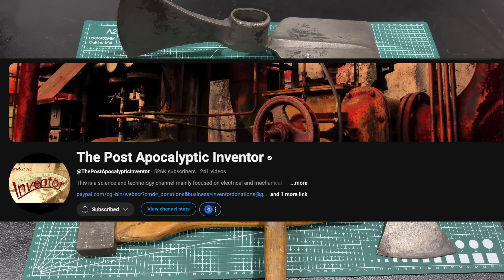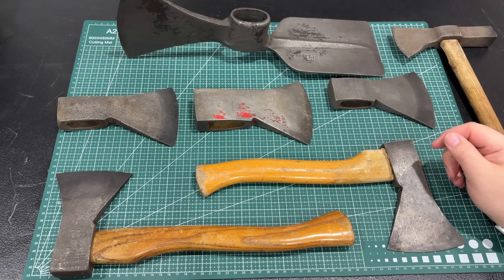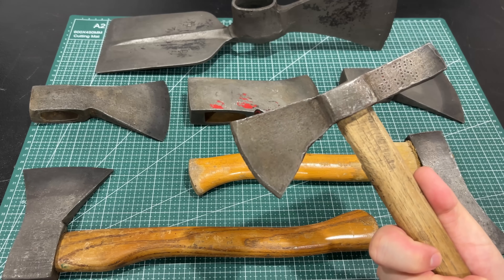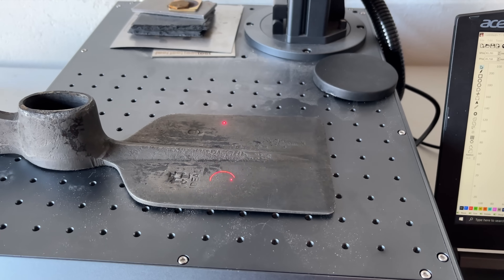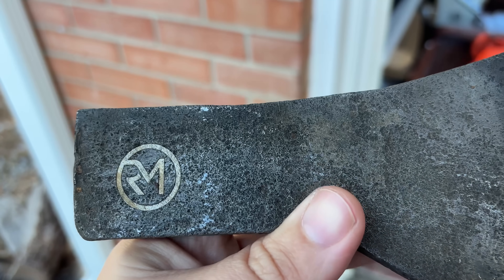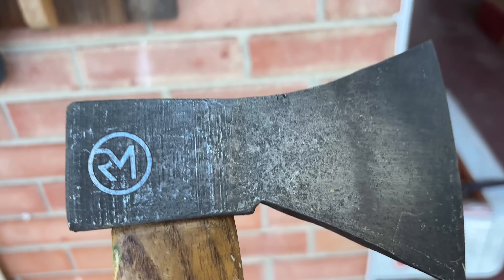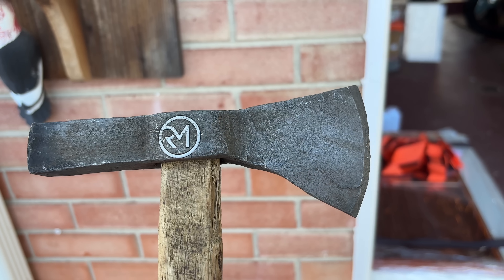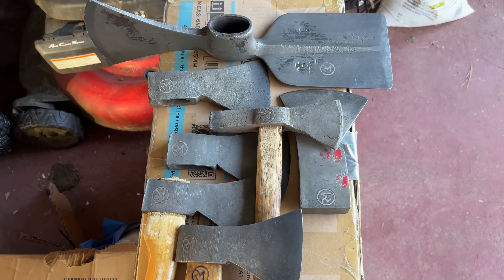Engraving Axes with A Fiber Laser is Very Satisfying: Monport GA 100W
Laser engraving my logo onto some axes I was sent with my fiber laser.

What Heroes Do by David John Powell, License ID: 2E12r3521MO